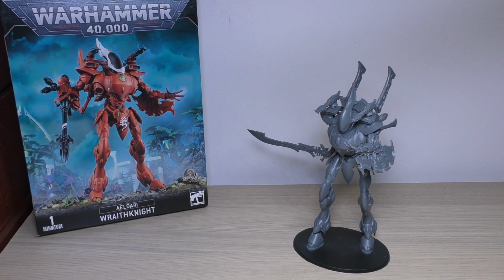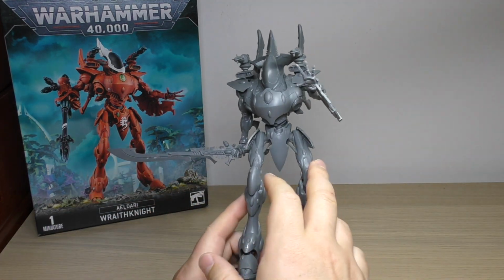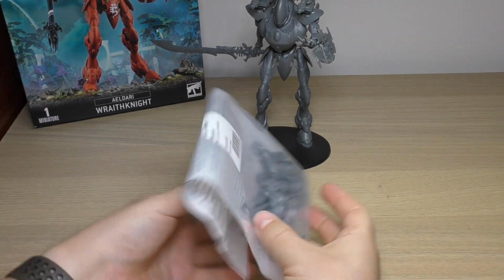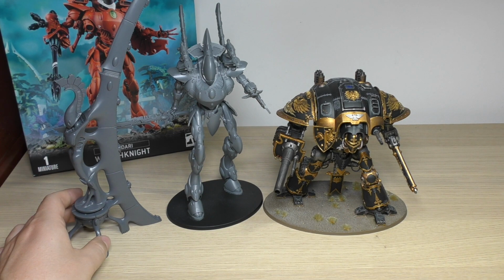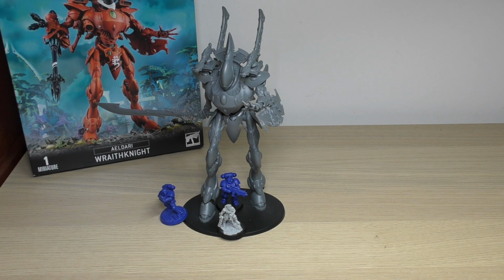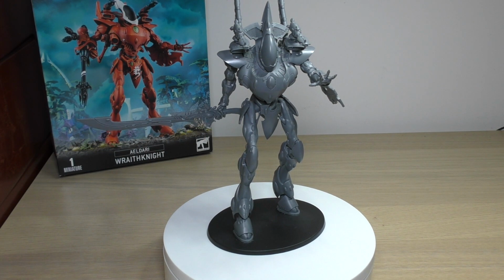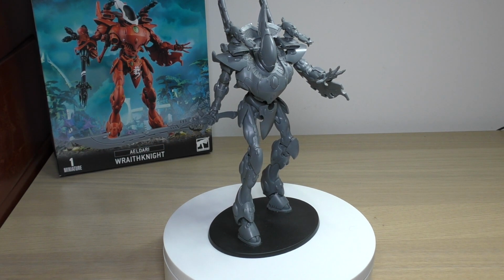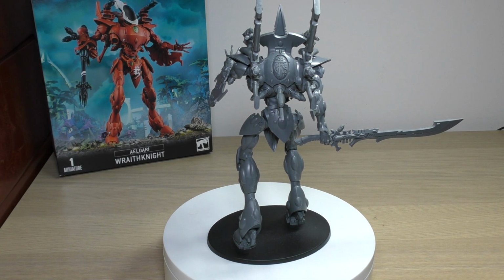Aeldari Wraithknight - Review (WH40K)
**We are the knights that say VOOOOM!**
My Review of the Aeldari Wraithknight from Games Workshop.